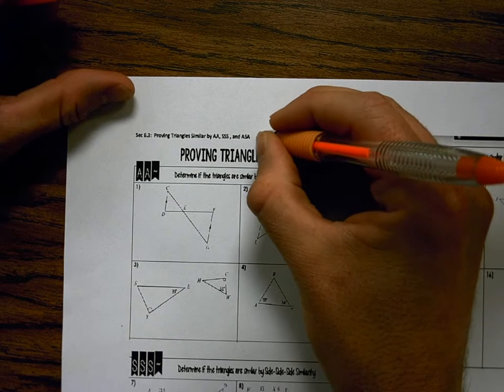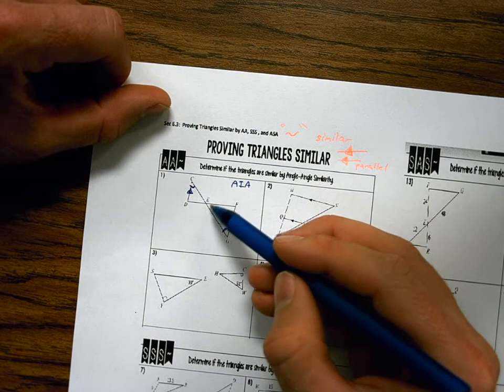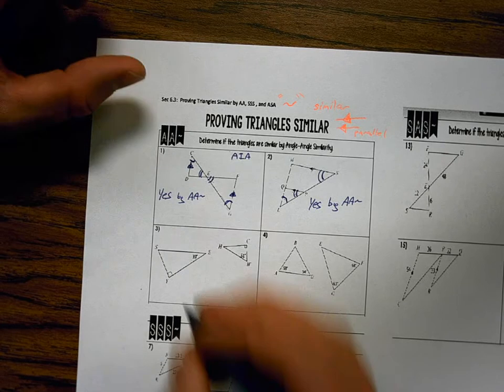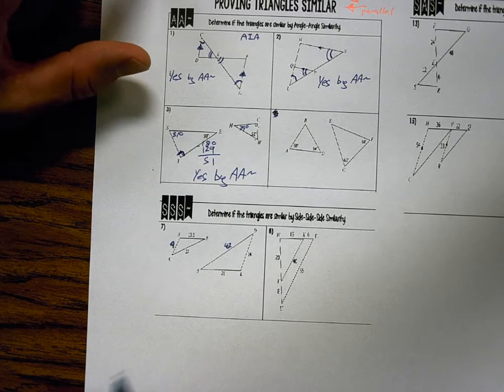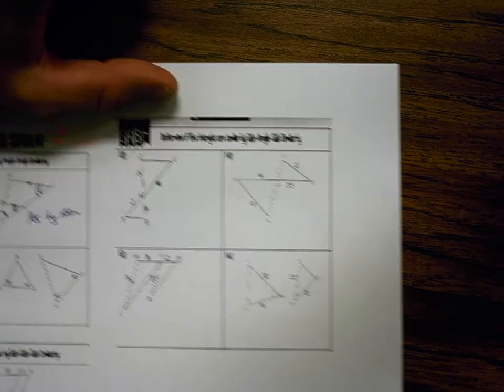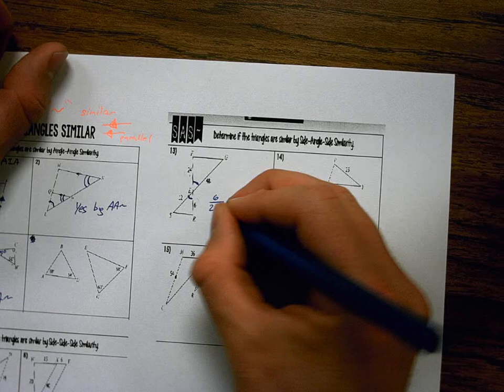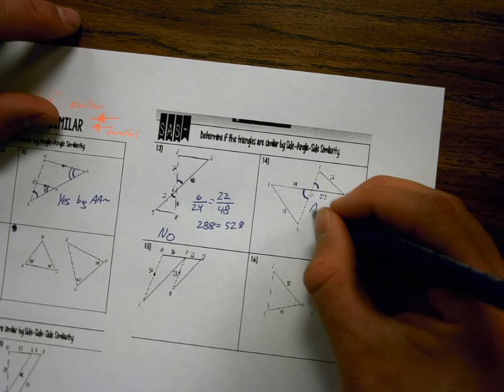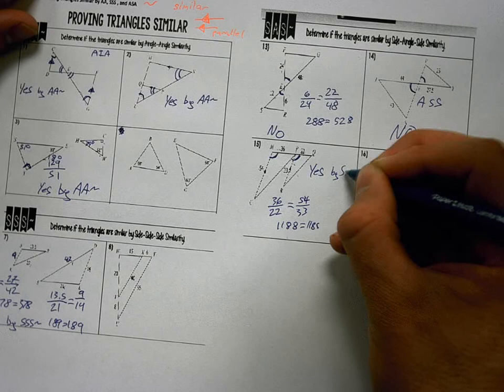Proving Triangle Similarity